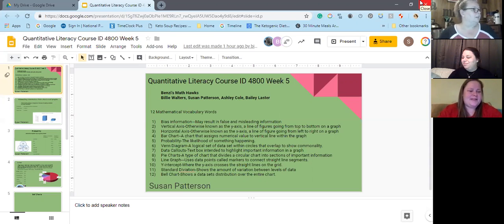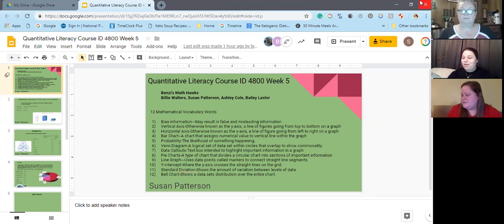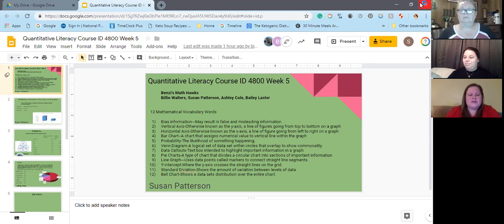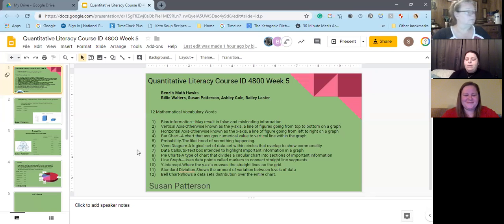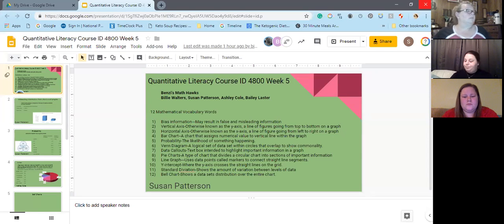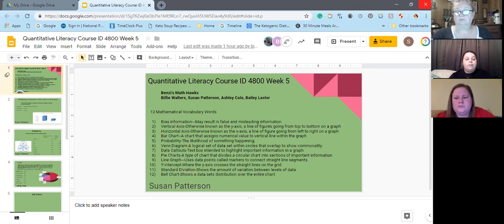Math Hawks Walters Billie QL CourseIDS2019 Ashley Cole Susan Patterson